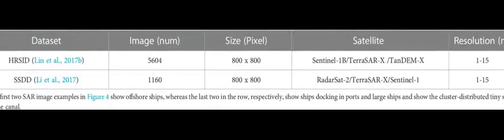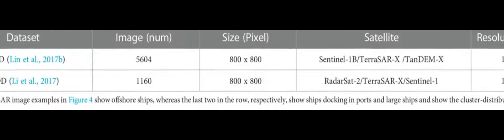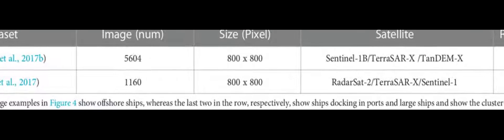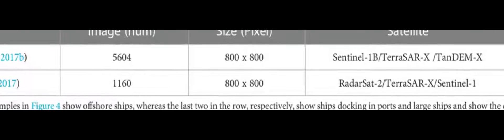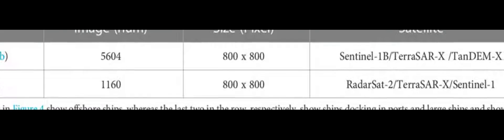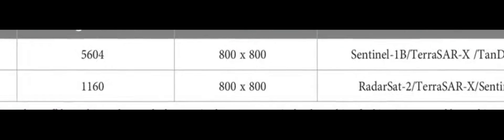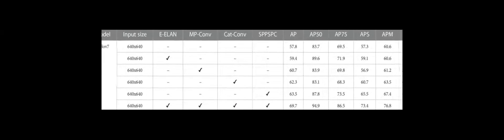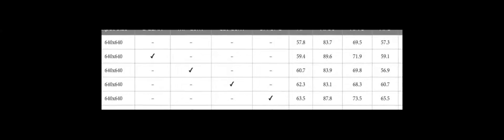Instance segmentation ship detection based on improved Yolov7 using complex backgroun... | RTCL.TV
### Keywords ###

### Article Attribution ###
Title: Instance segmentation ship detection based on improved Yolov7 using complex background SAR images
Authors: Muhammad Yasir, Lili Zhan, Shanwei Liu, Jianhua Wan, Md Sakaouth Hossain, Arife Tugsan Isiacik Colak, Mengge Liu, Qamar Ul Islam, Syed Raza Mehdi ,and Qian Yang

### Video Timestamps ###
0:00:00 - Summary
0:00:56 - Title
0:01:01 - Outro
0:01:05 - End